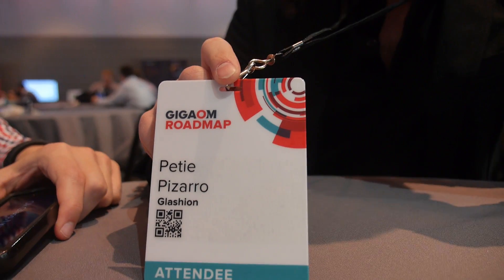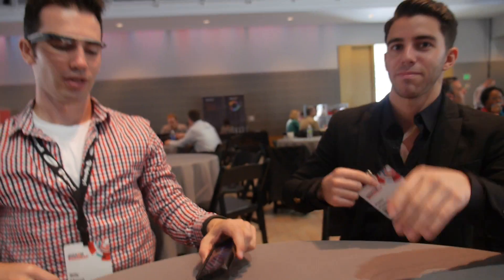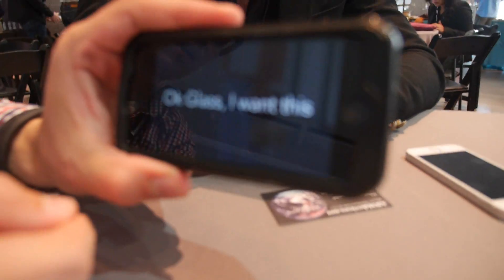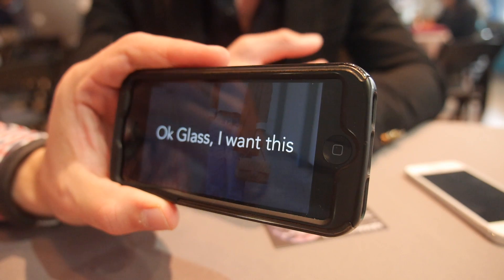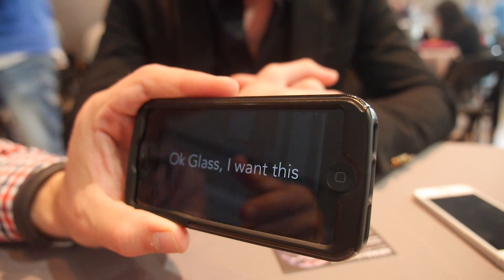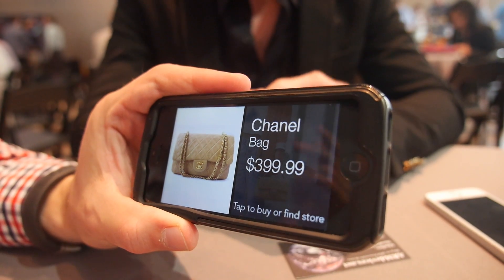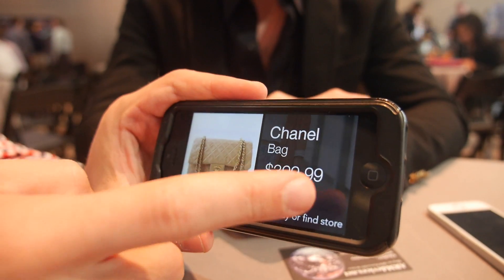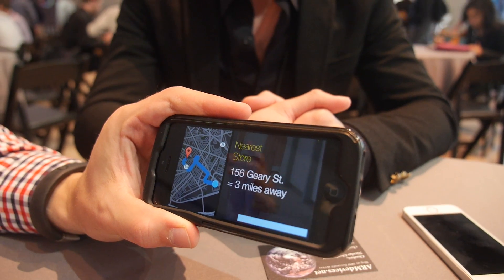Google Glass app Glashion "OK glass, I want this!" buys anything you see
Glashion is a Google Glass project that allows you to buy fashion products that you are looking at. Look at any fashionable bag or dress on a bypasser or in a store, and then the app queries the ShopStyle API for similar matches based on object recognition technology. You simply tell Glass when you see a product, "Ok glass, I want this!" and you can then buy the product with a blink. At least that is their idea.

Filmed at the Gigaom Roadmap 2013 using the Tiffen Steadicam Merlin 2 with arm and vest